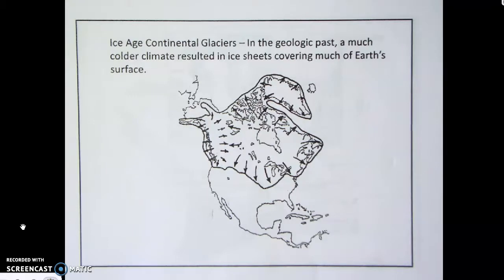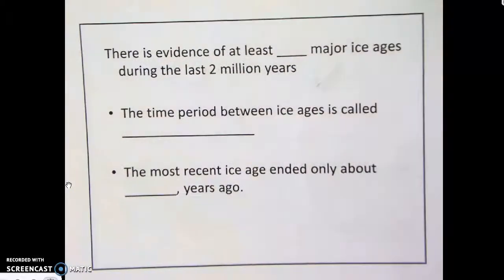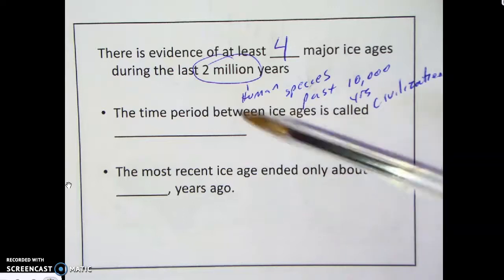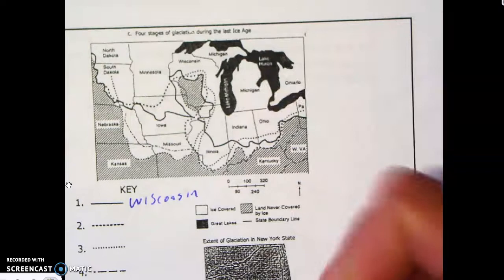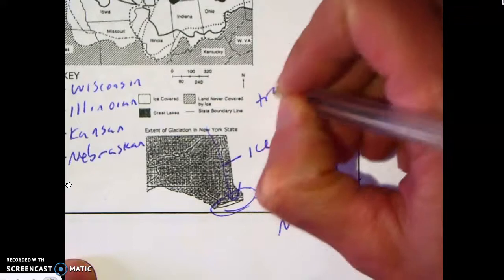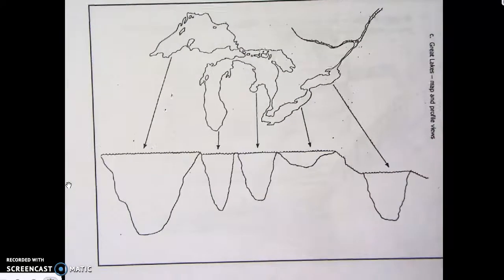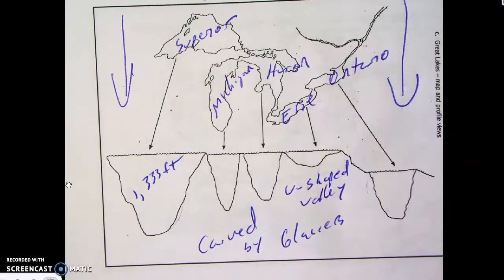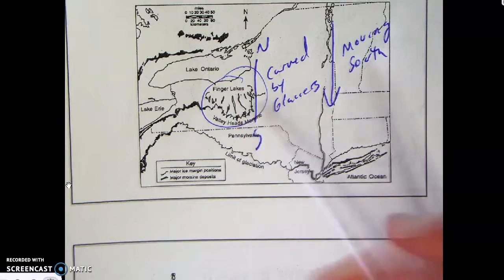Glaciers Part II